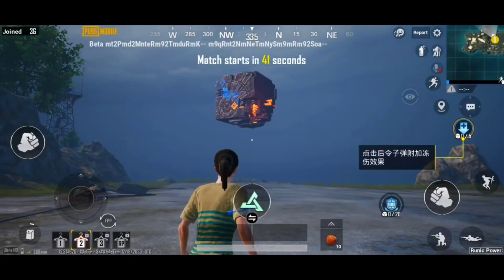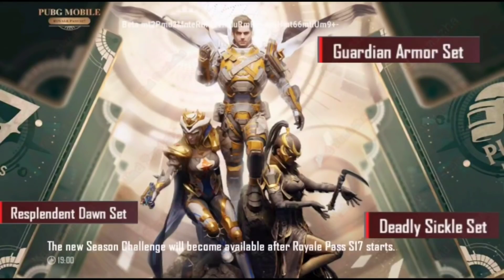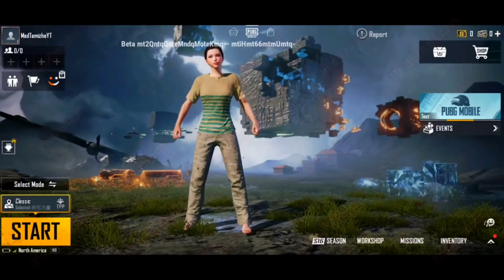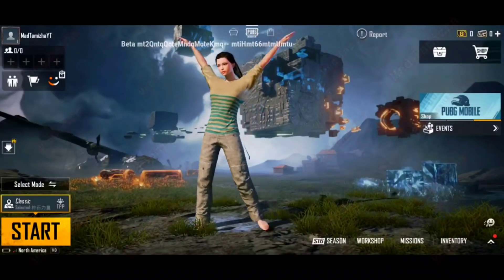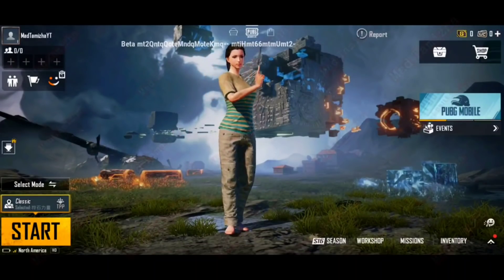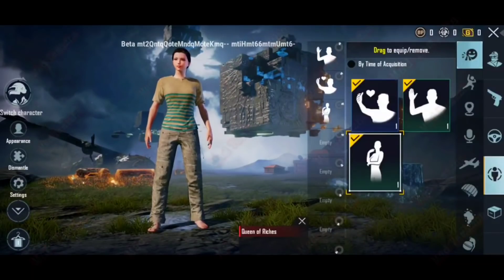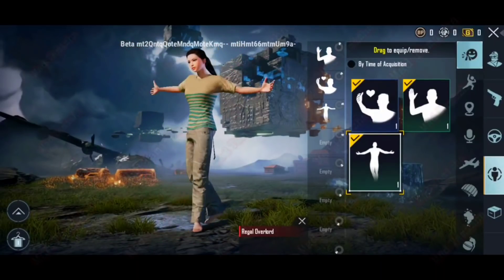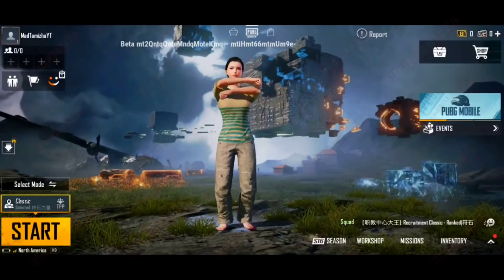🔥SEASON-17 ROYAL PASS 1-100 REWARDS| PUBG MOBILE SEASON-17 LEAKS| PUBG NEW UPCOMING UPDATES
SEASON-17 MORE LEAKS

Video-3-